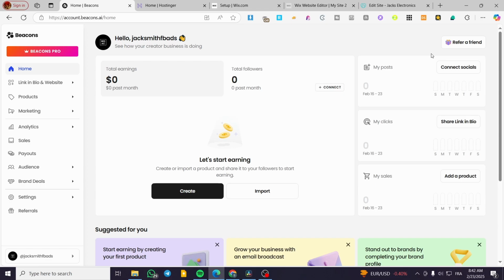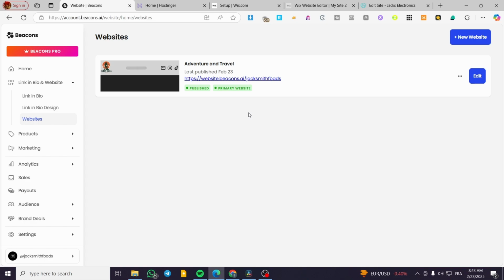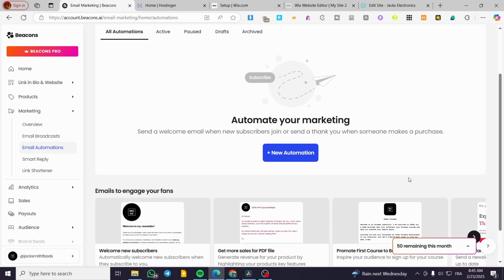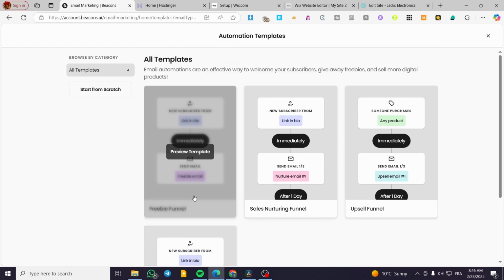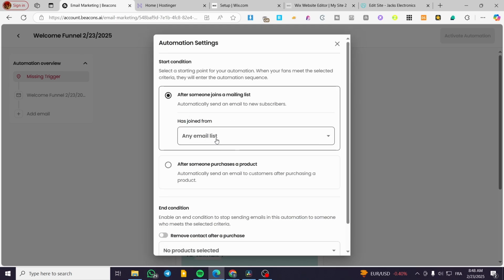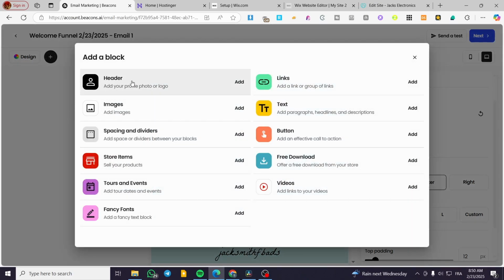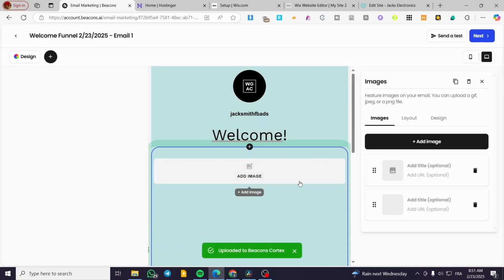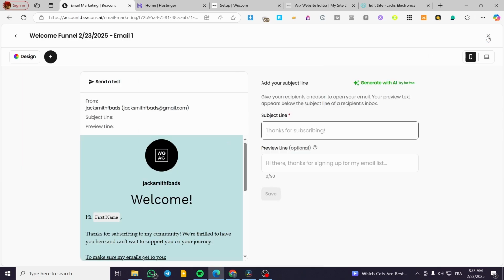How To Setup Email Funnel Automation In Beacons AI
If you are looking for a video about How To Setup Email Funnel Automation In Beacons AI, here it is!